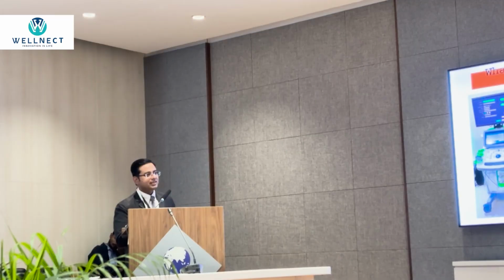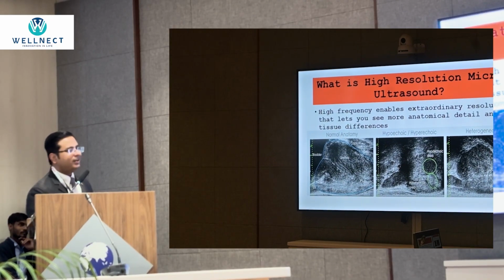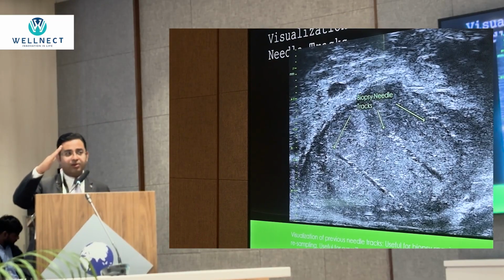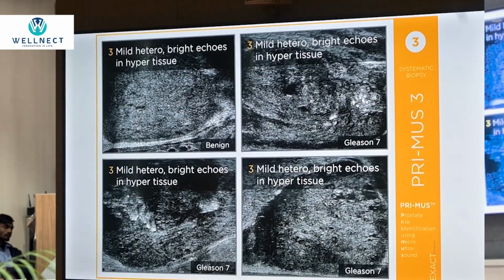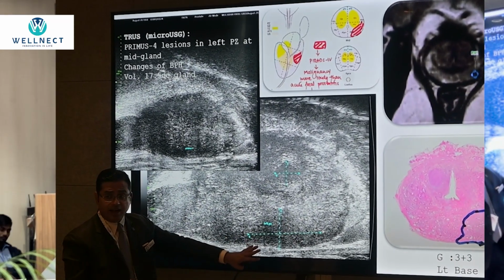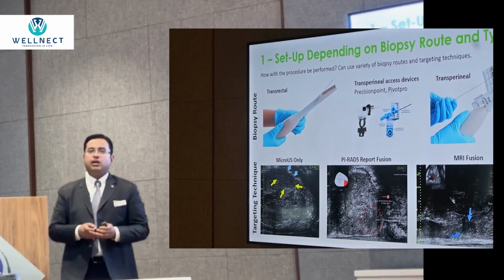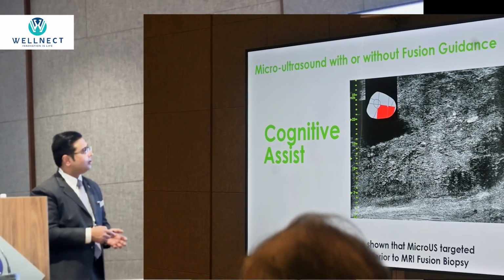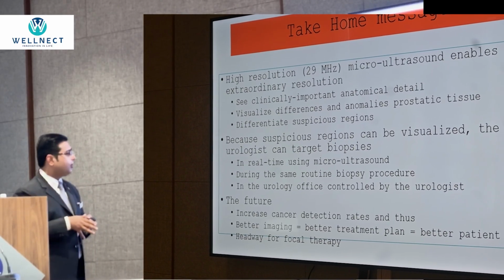Micro ultrasound vs MRI for prostate cancer diagnosis | Micro ultrasound Cost | Dr Abhishek Singh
A big question for every urologist.

Micro-ultrasound vs. MRI for prostate cancer diagnosis

A detailed speech on Micro Ultrasound (Exact VU) by Dr Abhishek Singh